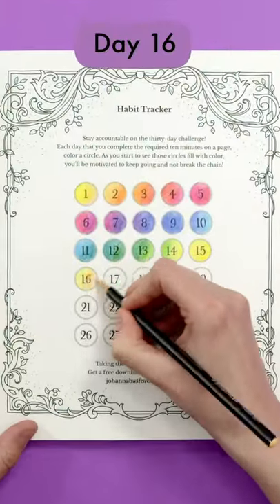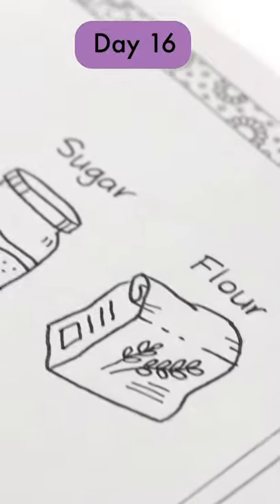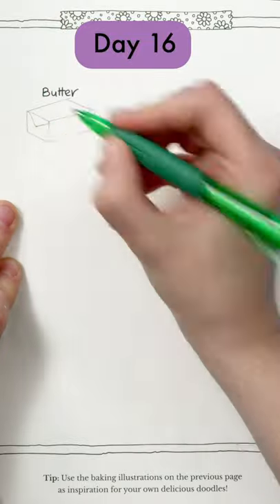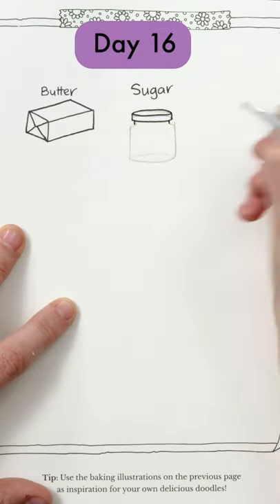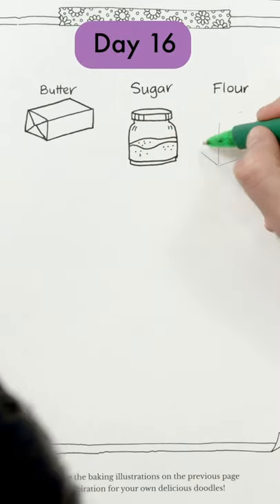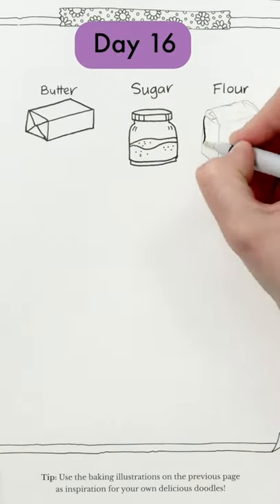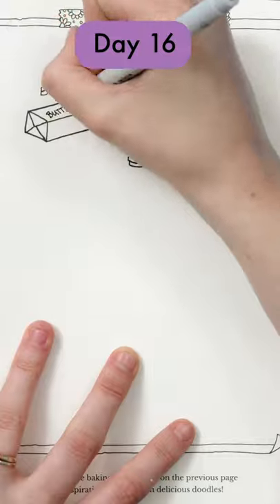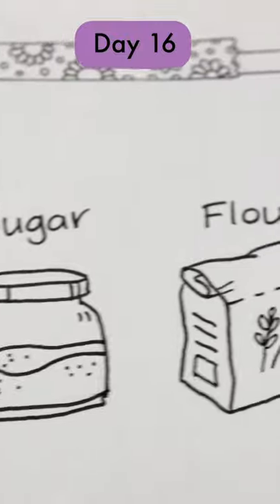Day 16: How to draw butter, sugar & flour- 30 Days of Creativity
Here’s a quick guide to drawing some of the ingredients to make your own recipe card like Johanna Basford.

This book was given to me by @johannabasford  for this challenge.